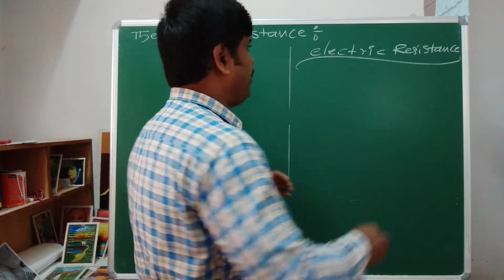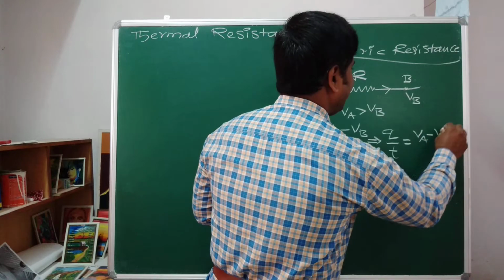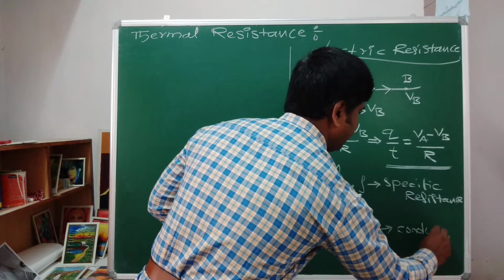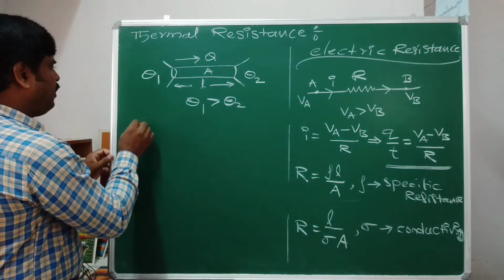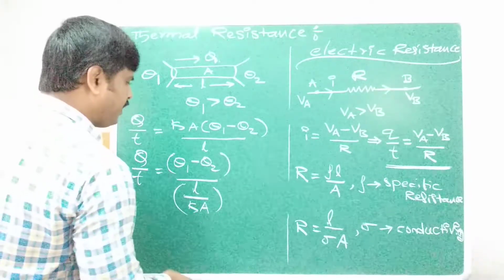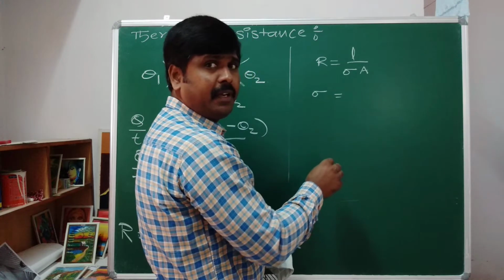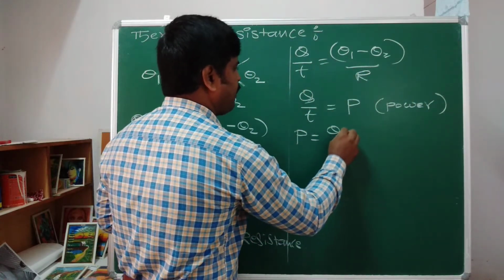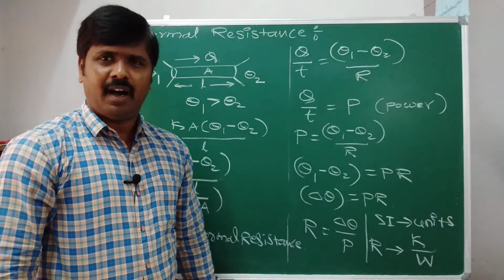Part 2 Thermal Resistance II Conduction II Transmission of Heat II Conductivity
JeeMains NEET Part 2 Thermal Resistance II Conduction II Transmission of Heat II Conductivity 12 class physics, thermal properties of Matter.